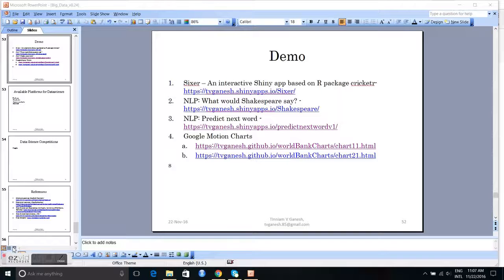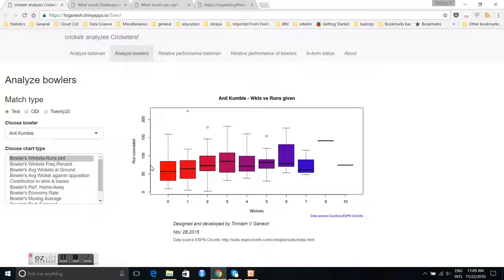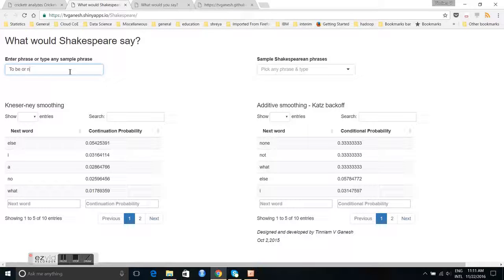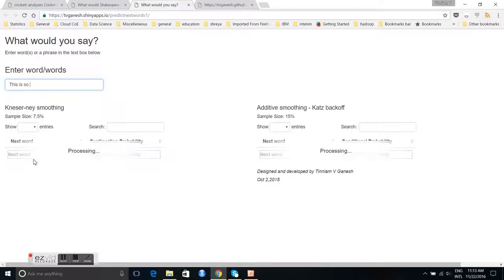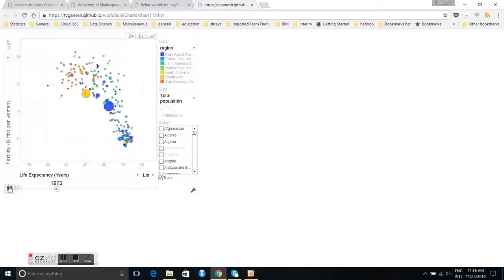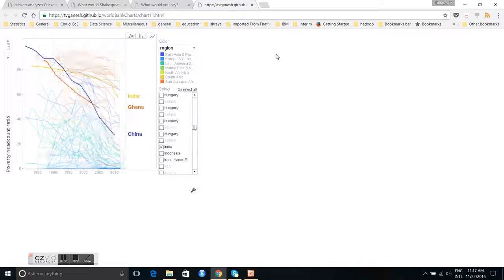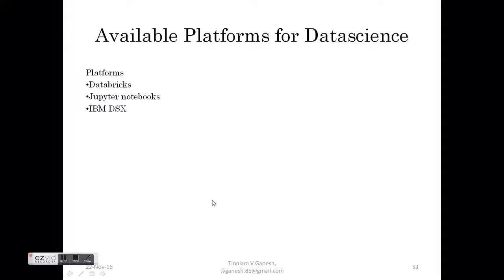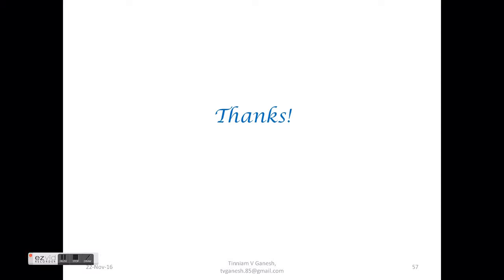Big Data - Part 4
This session includes demos of Shiny R apps and googleMotion charts.